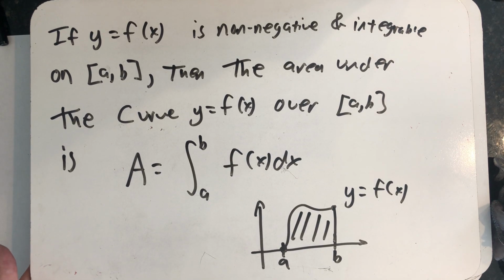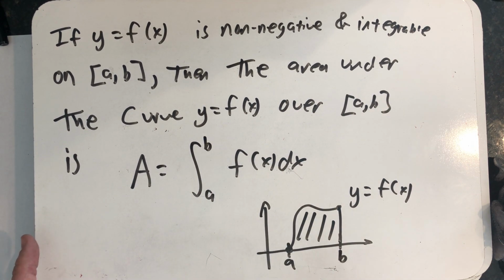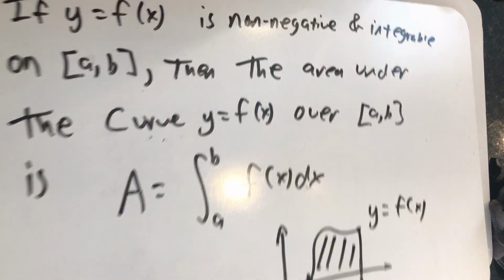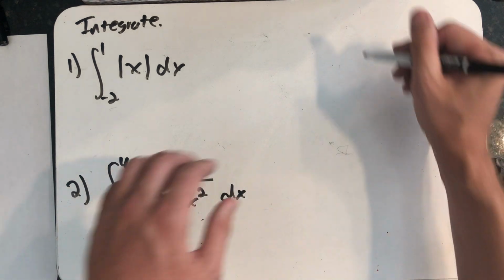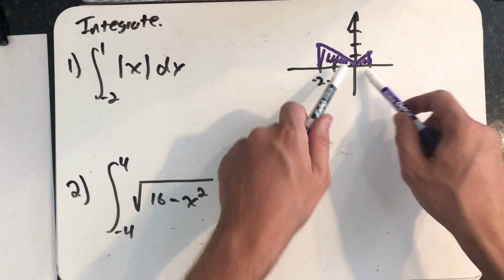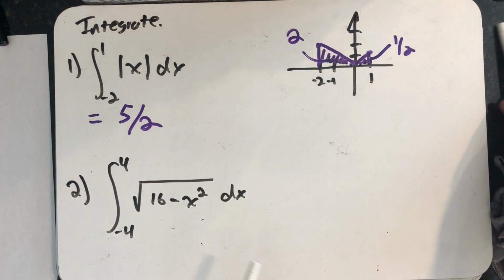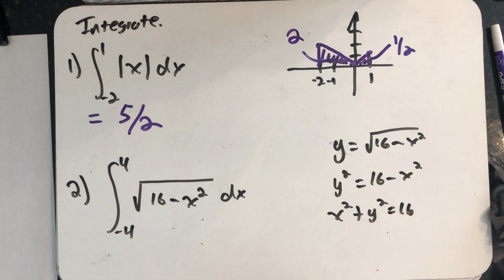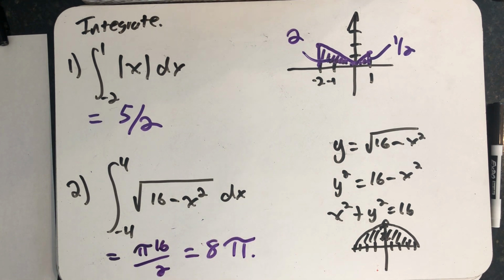Areas bounded by functions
In this video we evaluate definite integrals using areas.